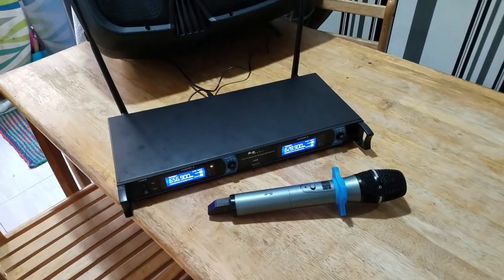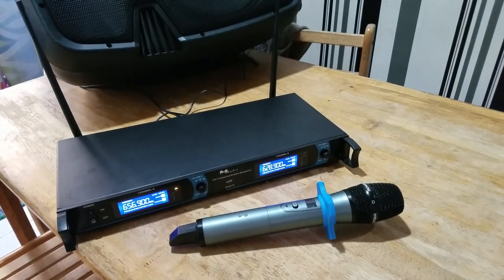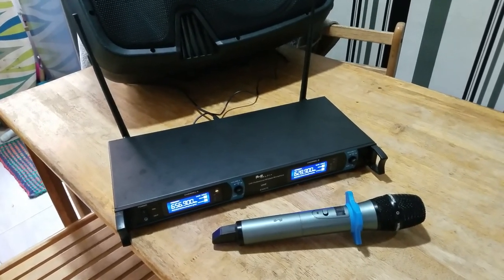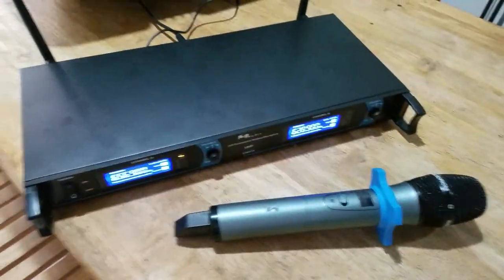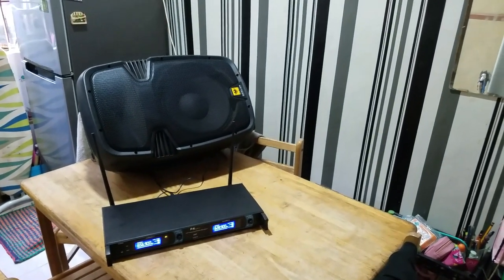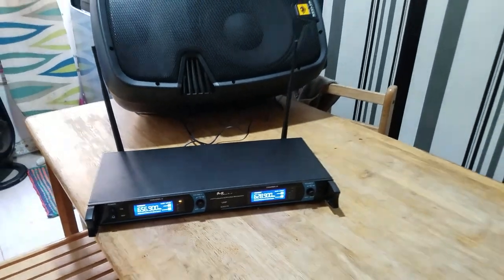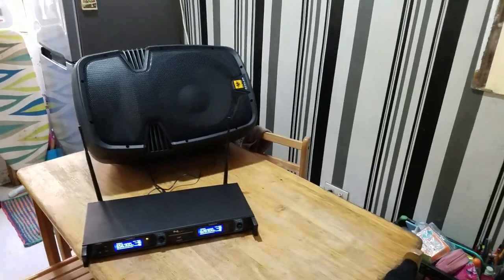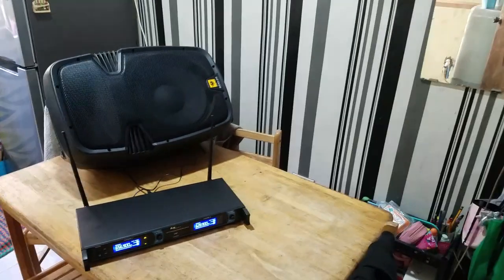M Audio ew575 wireless mic test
sorry it took me a bit long to do a sound test with my M Audio ew575 wireless microphone, just letting you know how it sounds like and how it picks up the vocals, thanks for watching, please share like and subscribe to my channel.